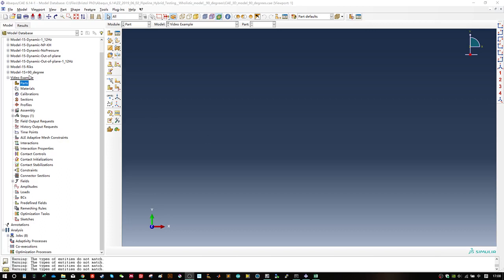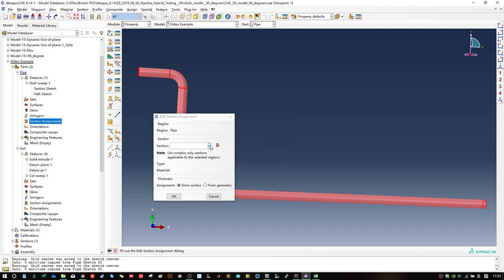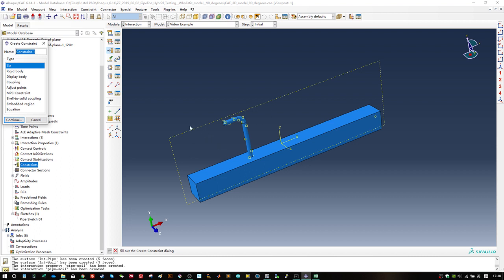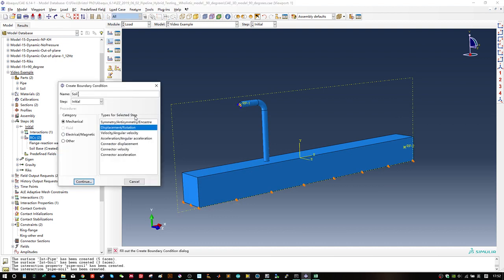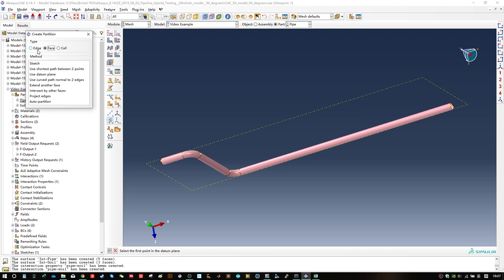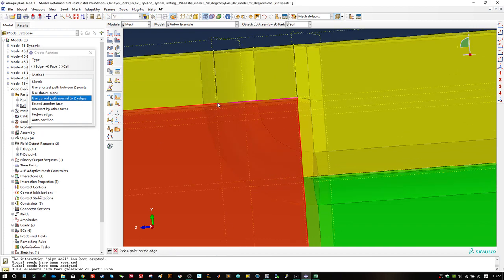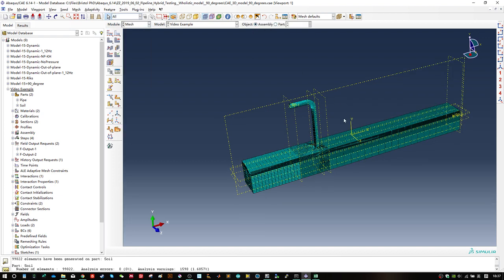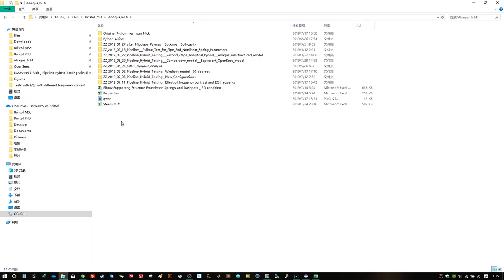ABAQUS Buried Pipeline Modelling Demonstration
It was a video to a friend, what it says may not applicable to everyone.
best in x1.5 speed